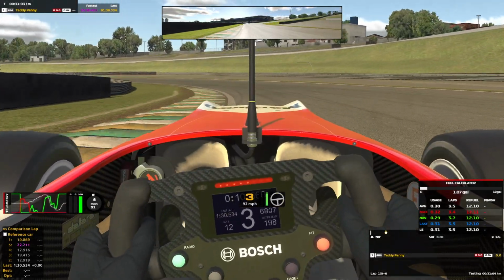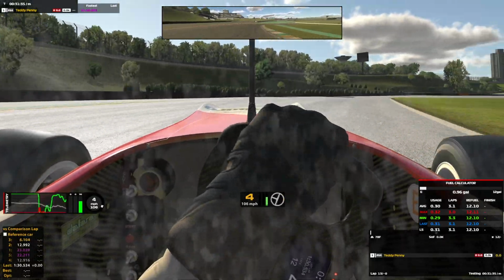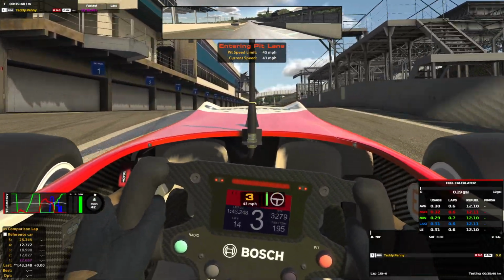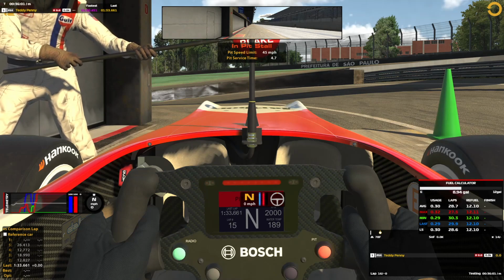TRYING TO LEARN A NEW TRACK | F3 @ Interlagos | iRacing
Hi guys!!

In this video we attempt to learn Interlagos from scratch while driving the Dallara F3!

I think we learned a lot in a short space of time, but don't take any pointers from me!! I'm just an casual sim racer!

See you on the track!!

- Quantum95